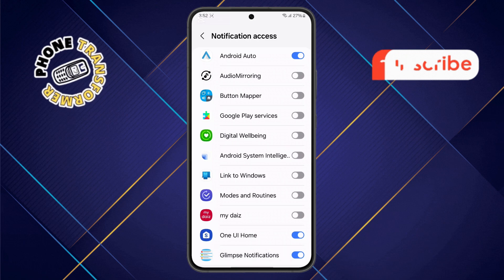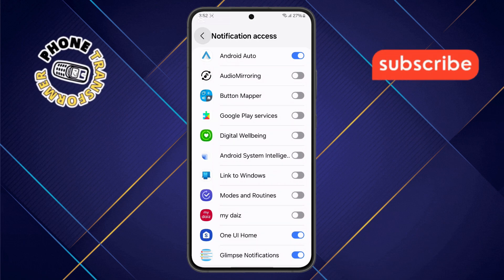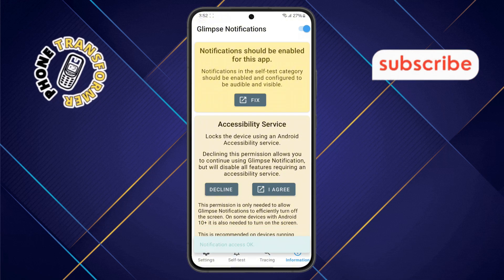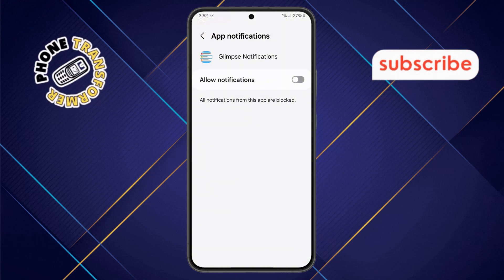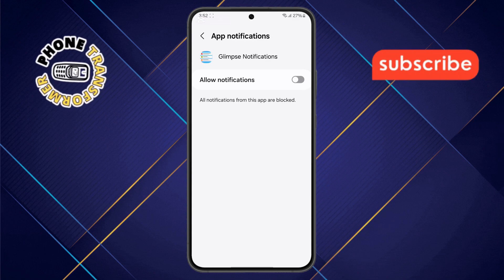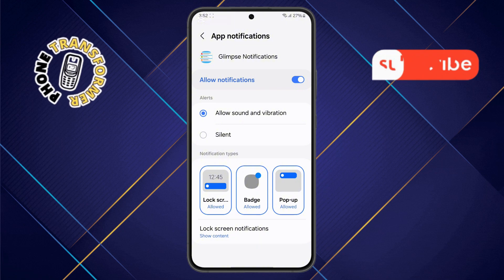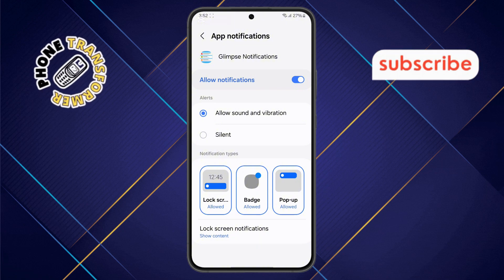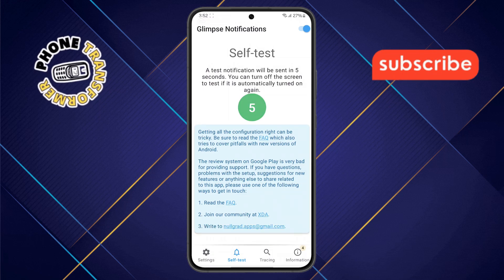How to Wake Screen When Notification Comes Samsung - Full Tutorial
How to Wake Screen When Notification Comes Samsung

Do you want your Samsung phone’s screen to wake up automatically when you receive a notification? Many Samsung users face this issue and wonder how to enable this feature. When your screen stays off, you might miss important alerts or messages. This video will guide you through the steps to ensure your screen lights up whenever a notification arrives.

- How to wake up Samsung screen for notifications
- Enable screen wake on notification Samsung
- Samsung notification screen wake-up settings
- Fix Samsung screen not waking for notifications
- Turn on screen for notifications Samsung Galaxy